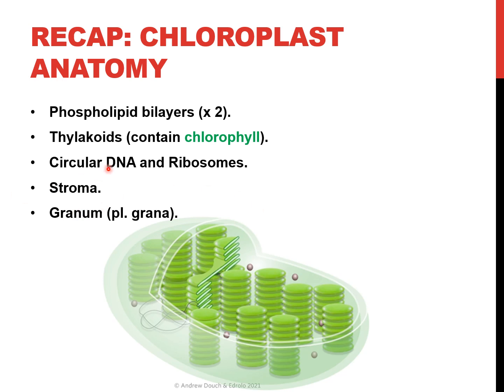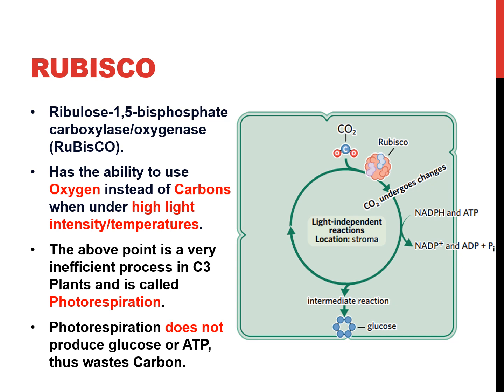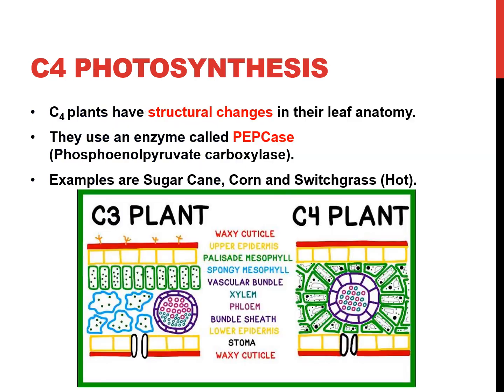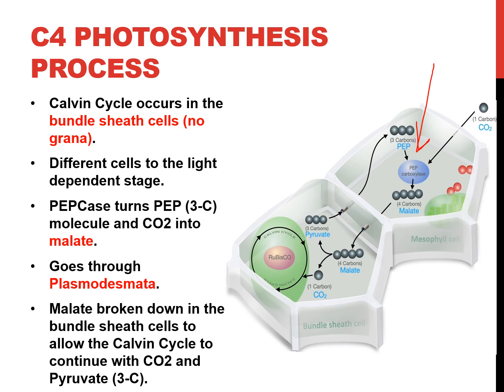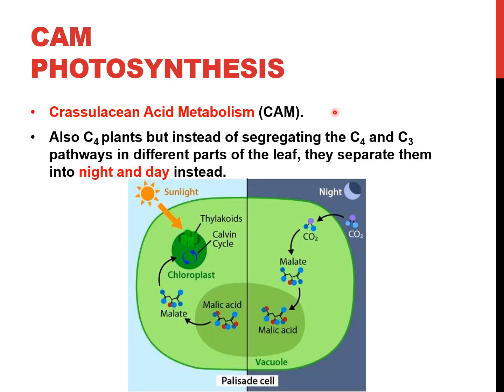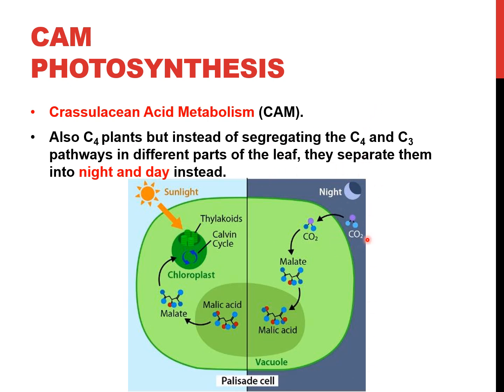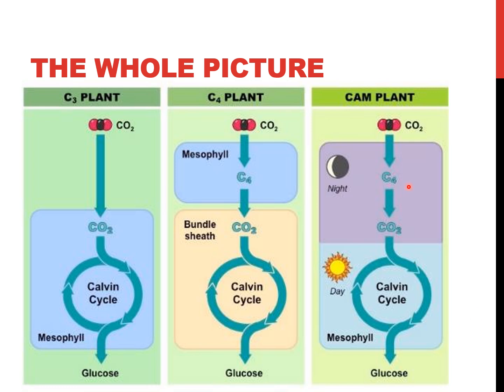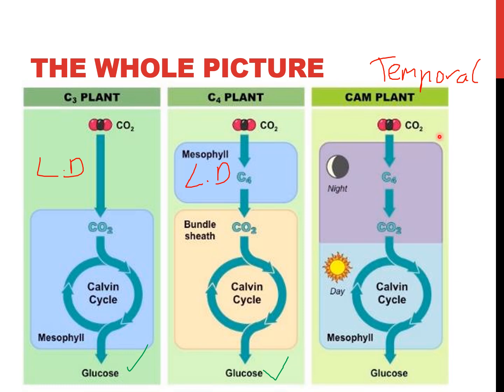You Won't Believe How Plants Use Different Photosynthesis Pathways!